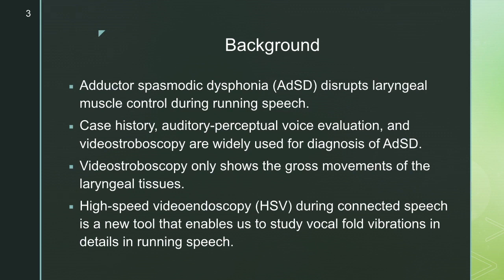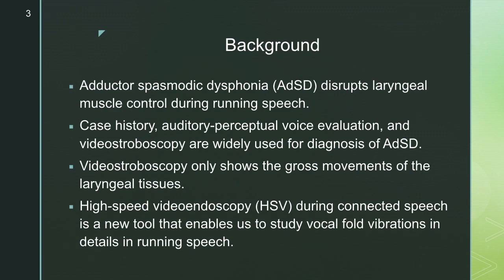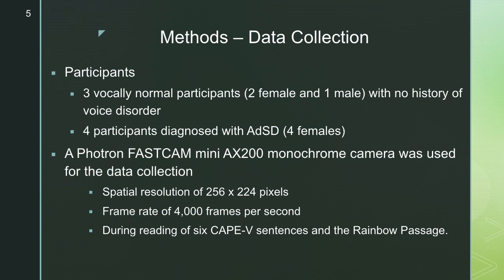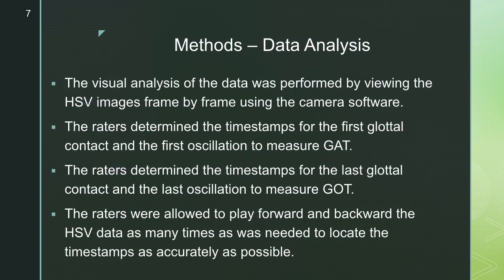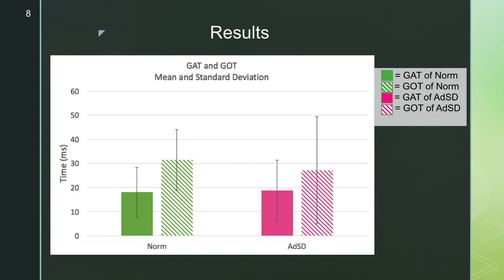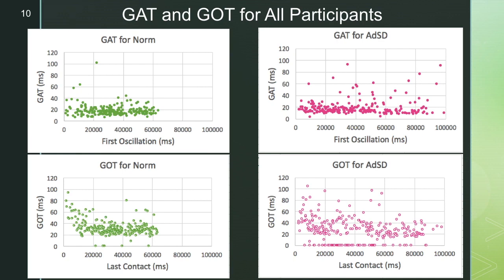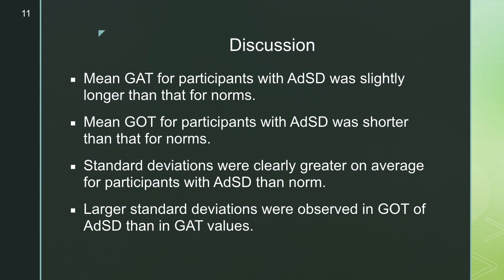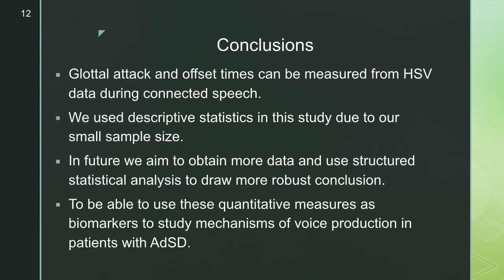Glottal Attack and Offset Time During Connected Speech in Adductor Spasmodic Dysphonia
Authors:

Corinne Brown, BA(1)
Nicole Heinz(1)
 Stephanie RC Zacharias, PhD, CCC-SLP(2)
 Dimitar D Deliyski, PhD(1)
Maryam Naghibolhosseini, PhD(1)

1 Michigan State University, East Lansing, MI, USA
2 Mayo Clinic-Arizona, Phoenix, AZ, USA

Abstract:
Objective: Spasmodic dysphonia disrupts laryngeal muscle control during speech and therefore, affects the onset and offset of phonation. In this study, high-speed videoendoscopy (HSV) was used to measure the glottal attack and offset times during connected speech for vocally normal adult participants and adults with adductor spasmodic dysphonia (AdSD).

Methods: A monochrome HSV system was used to record readings of the “Rainbow Passage” from vocally normal adults and adults with AdSD. Acoustic recordings were collected simultaneously with the HSV and were transcribed to extract the phonemes and words from the HSV data during connected speech. Several raters visually analyzed the HSV data using a playback software (PFV4 Photron FASTCAM Viewer, Photron USA, Inc., San Diego, CA) with a playback speed of 30 frames per second to measure the durations of glottal attack and offset times. The glottal attack time was determined as the time between the first oscillation of the vocal folds and the first contact. The glottal offset time was defined as the time between the last contact of the vocal folds and the last oscillation.

Results: The timestamps for the first oscillation, first contact, last oscillation, and last contact of the vocal folds were determined by the raters. The glottal attack and offset times were successfully measured for different phonemes and words of the connected speech for both vocally normal subjects and patients with AdSD.

Conclusions: Glottal attack and offset times can be used to quantitatively assess the voice production mechanisms in AdSD. These measures can be used as biomarkers to study mechanisms of voice production in vocally normal people and patients with AdSD.

Acknowledgments: The authors would like to acknowledge the support from the NIH through NIDCD grant K01DC017751 and the Michigan State University Discretionary Funding Initiative.